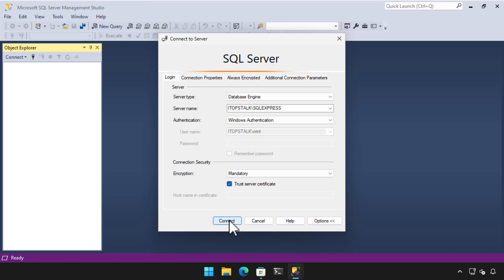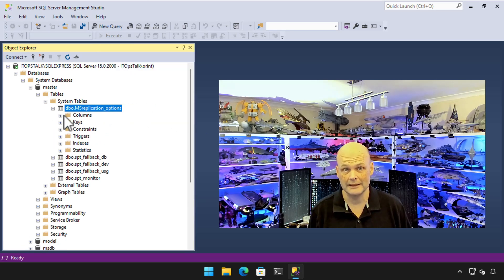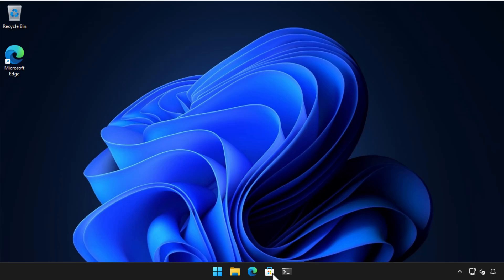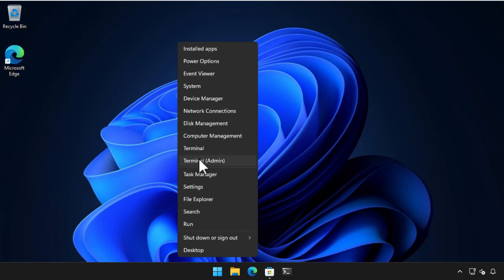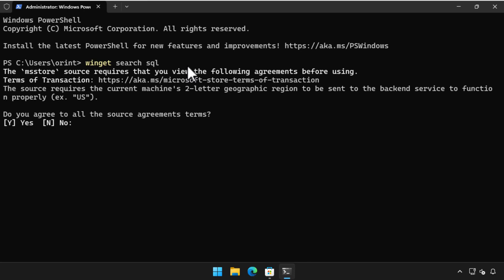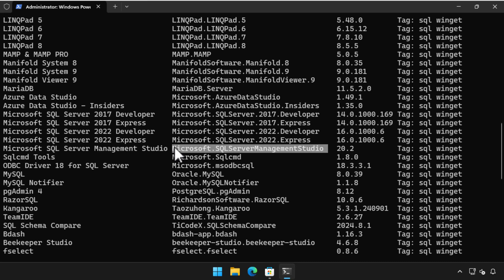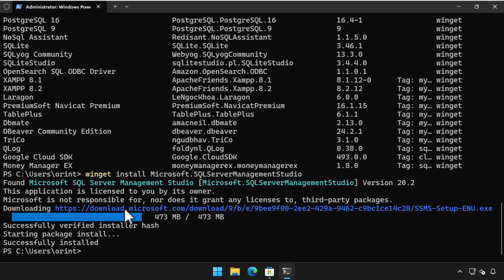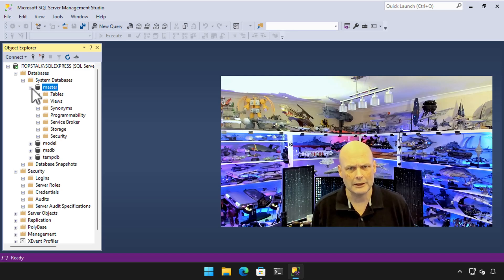Install SQL Server Management Studio on Windows 11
Want to learn how to install SQL Server Management Studio on Windows 11? In this Windows 11 QuickTip, I'll show you how to do that with a minimum of fuss. - Video contains traces of AI, nuts, and occasional Australian slang.